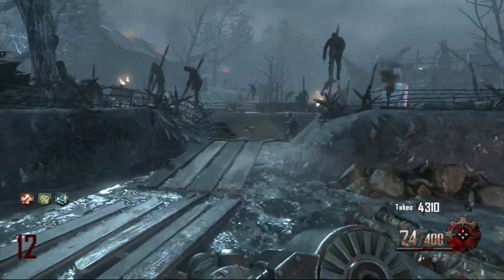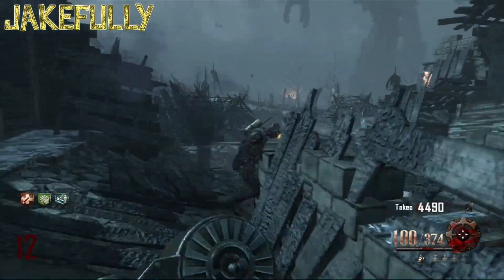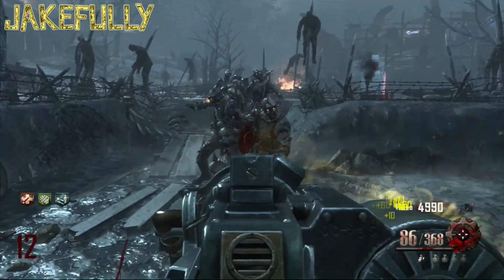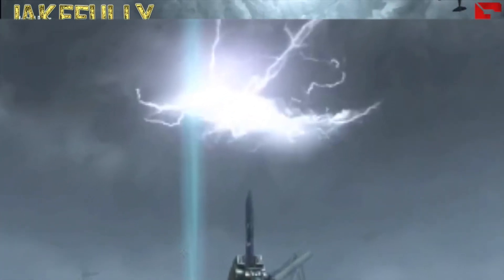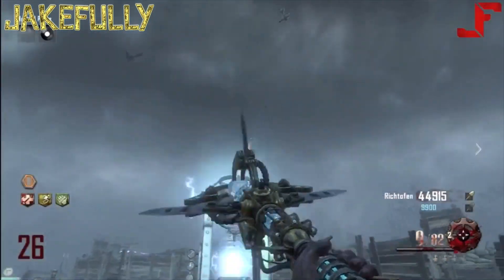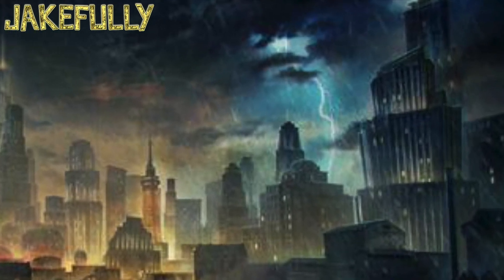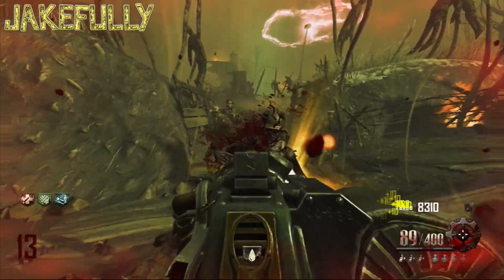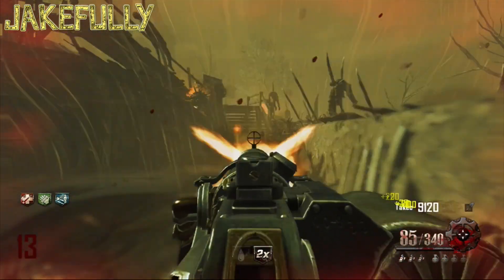“SHADOWS OF EVIL” WONDERFIZZ PERK MACHINE FOUND! GET EVERY PERK ON SHADOWS OF EVIL! (BO3 Zombies)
Todays Upload- THIS VIDEO WAS UPLOADED ON 26TH OF AUGUST and no else on youtube has made a video on this but its the wonderfizz found on shadows of evil in black ops 3 zombies. this bo3 zombies perk machine allows you to get every
if you start to squeak you'll make me leak